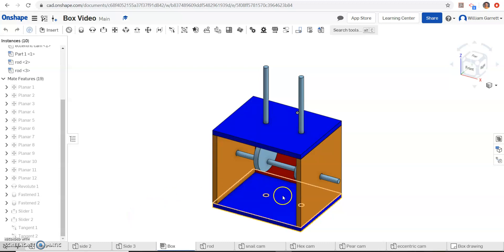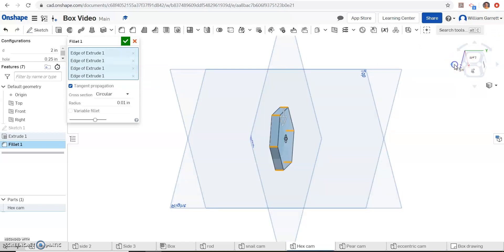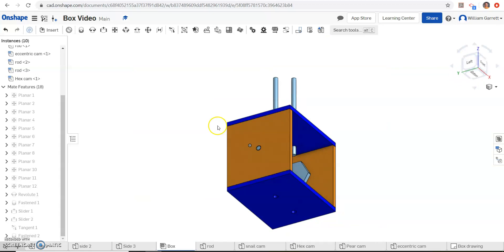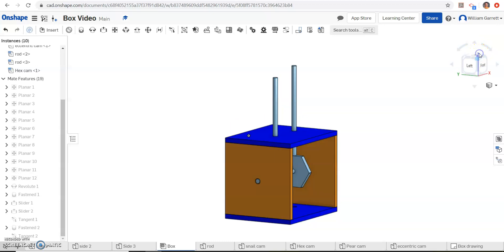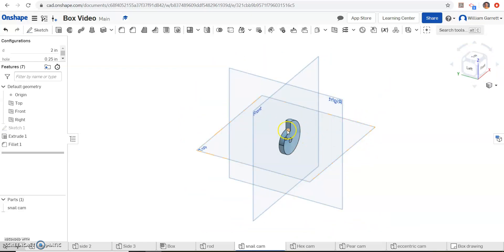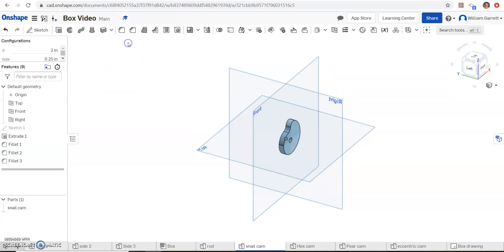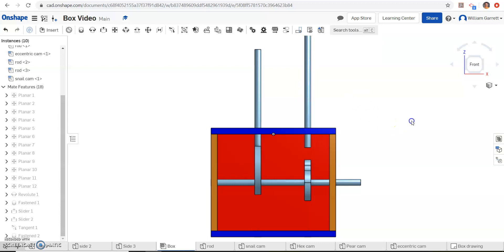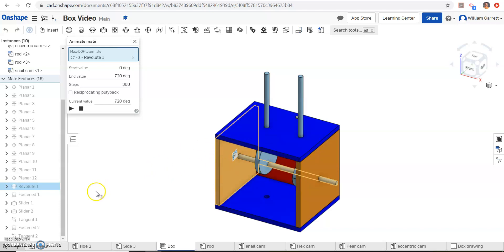Hex and Snail Cam Constrain to Rod in Automata box with Onshape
Making small modifications to the hex cam and snail cam in Onshape so the tagent constraint will work with the automata rotation.  Also show a couple common mistakes you may run into as the modifications and constraints are made.